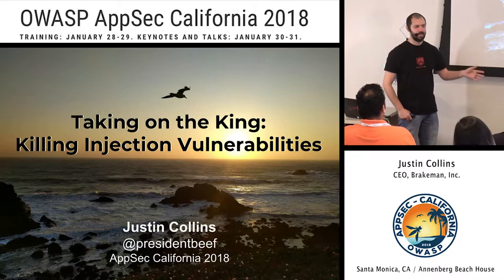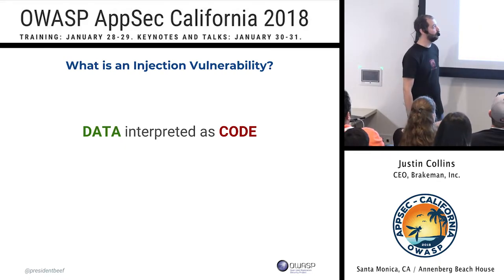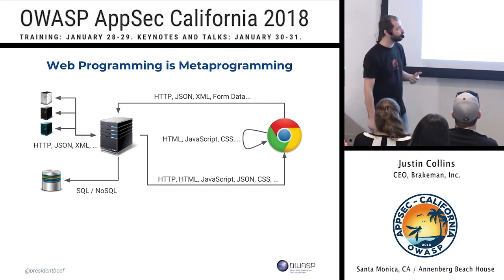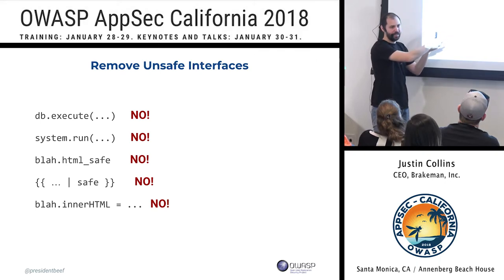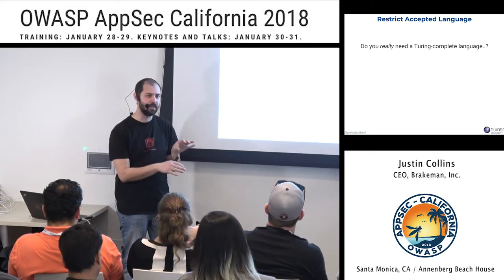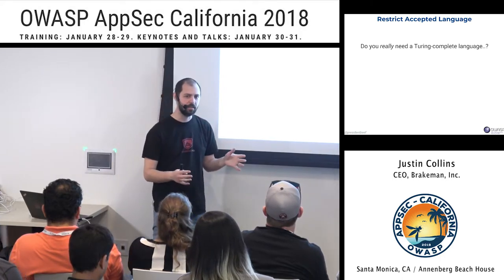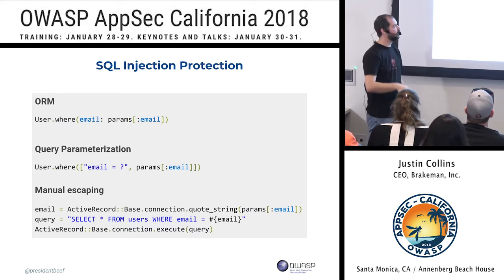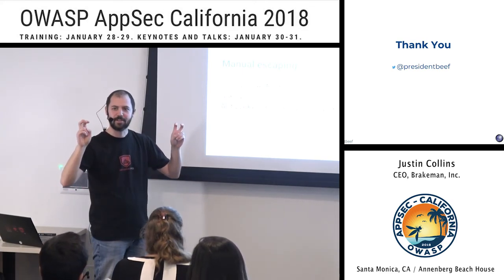APPSEC Cali 2018 - Taking on the King: Killing Injection Vulnerabilities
by Justin Collins, CEO of Brakeman, Inc.

Abstract :
How do we dismantle the reign of dangerous and prevalent vulnerabilities? "Injection" has crowned the OWASP Top 10 since 2010, while cross-site scripting (a type of injection) has maintained placement in the top four since 2003. If these two vulnerabilities are well-understood, well-documented, and have "clear" solutions, why have they remained on the OWASP Top 10 for nearly 15 years? Let's take a step back to examine what causes injection (and XSS) vulnerabilities and potential plans for their dethronement.

Justin has been an application security engineer at SurveyMonkey, Twitter, and AT&T Interactive, and is the primary author of Brakeman, an open source static analysis security tool for Ruby on Rails.